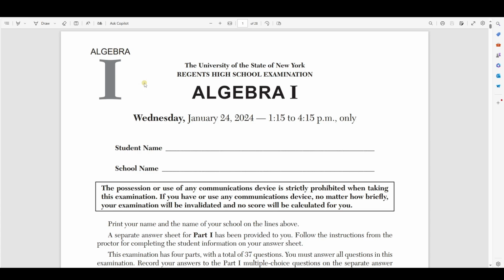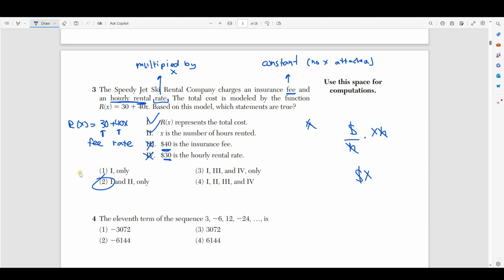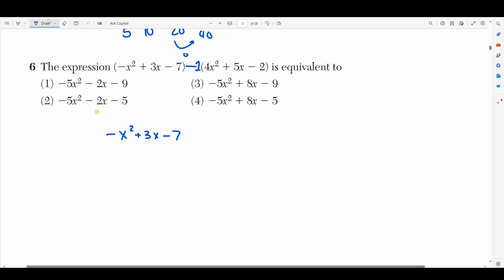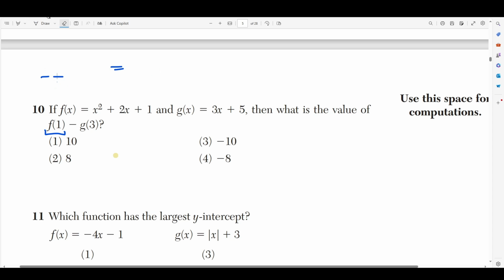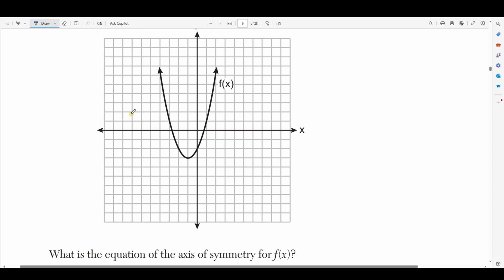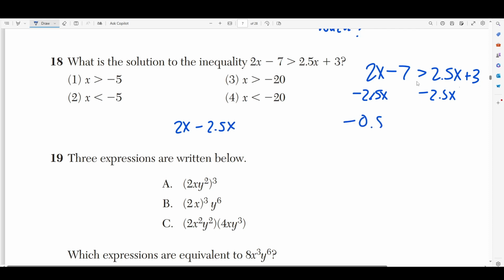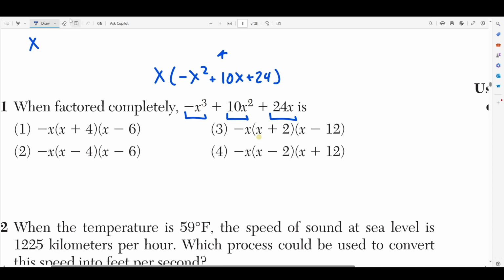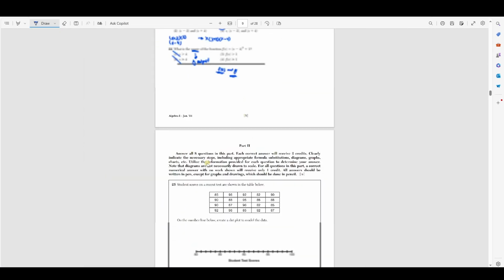January 2024 Algebra 1 Regents Review (Part 1 #1 24)